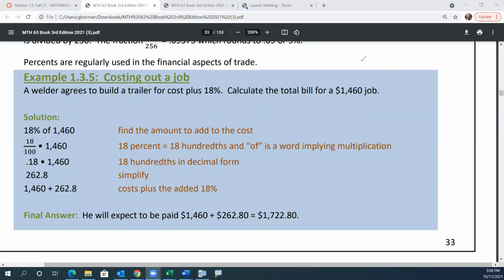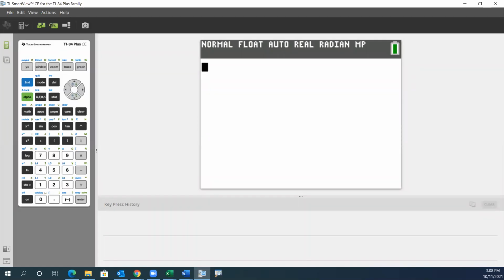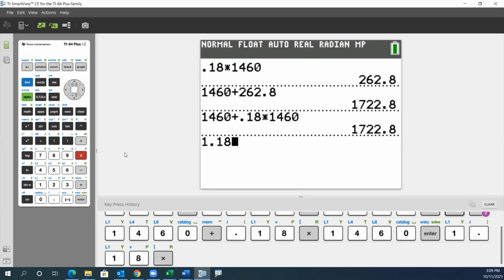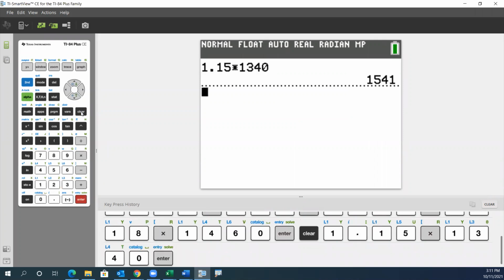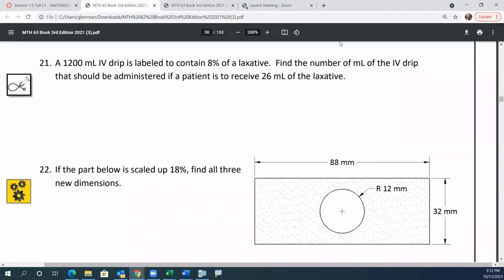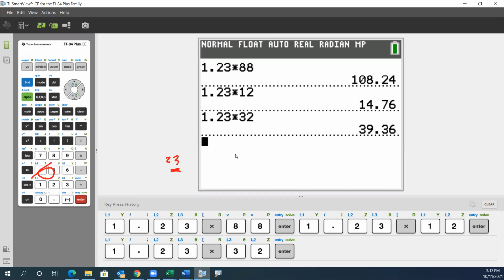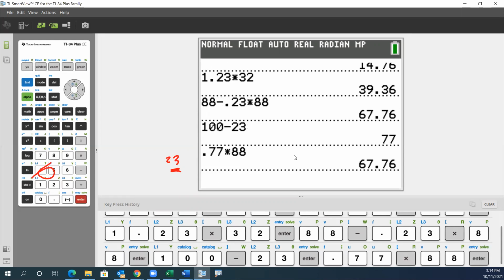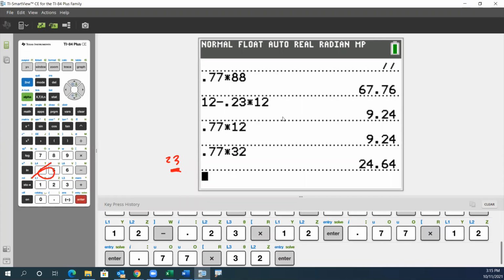Applied Algebra 1-Percentage Problems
This is an Applied Algebra 1 video. It teaches:
Set up and solve proportion problems
Convert fractions and decimals to percents
Convert percents to fractions and decimals
Solve percentage problems